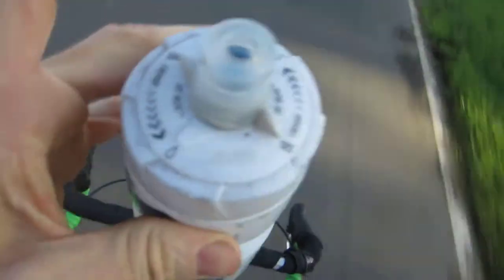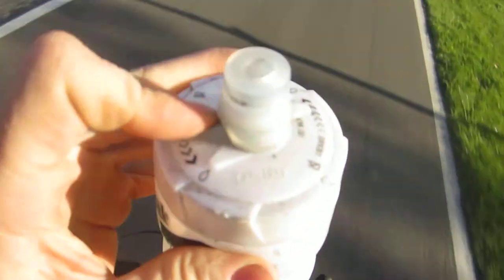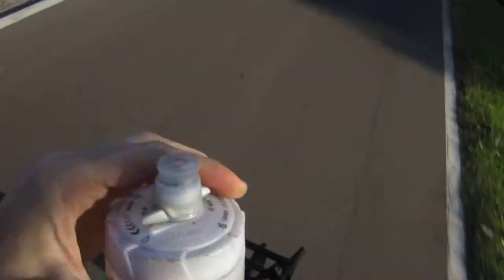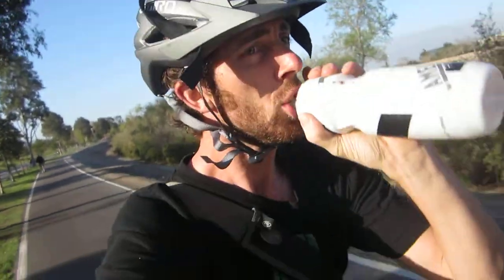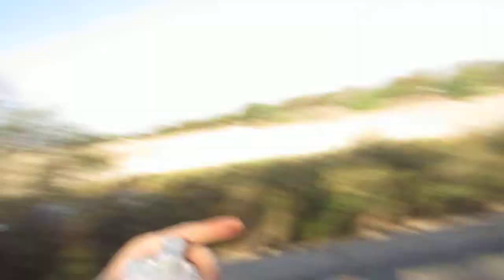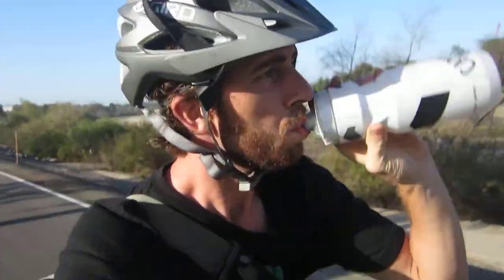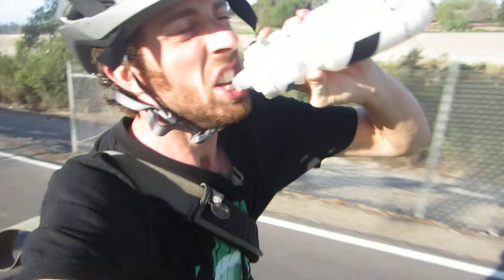Camelbak Podium Water bottle Review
Product Link on Amazon

Great water bottle if you can spend the money. Works well and made from very durable plastic.

My Top Bike Products

My Top Bike Tools For My Garage:

23 Piece Bike Tool Kit